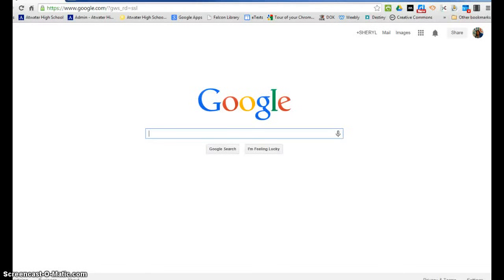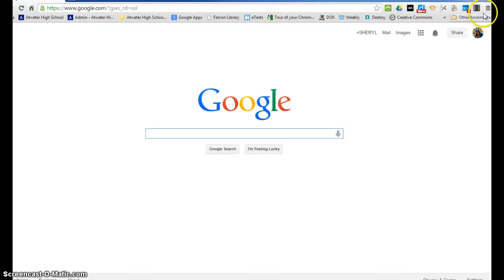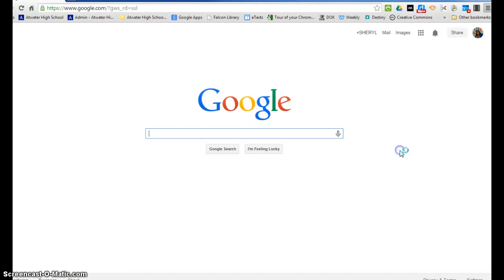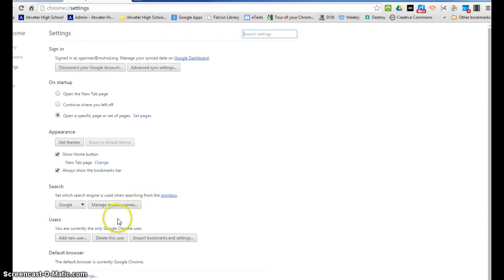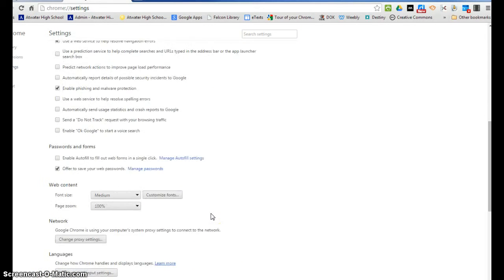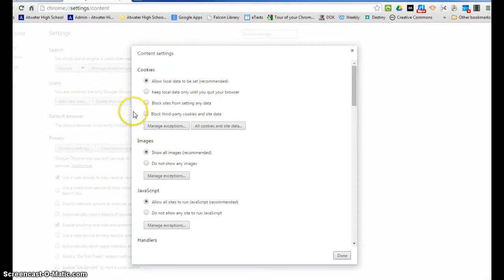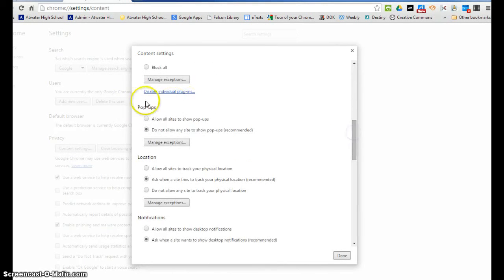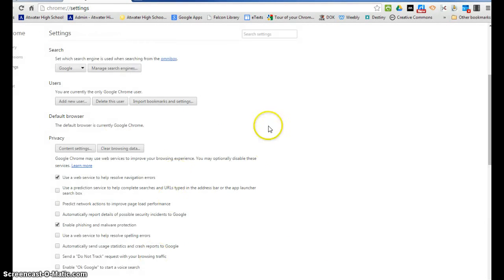How to Turn off Pop Ups in Google Chrome